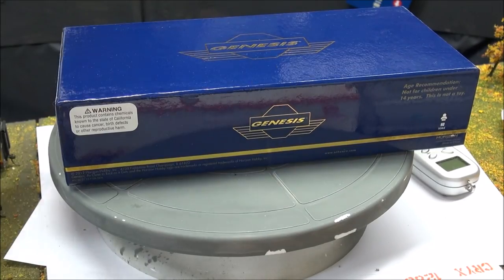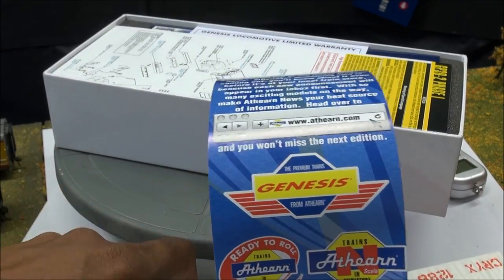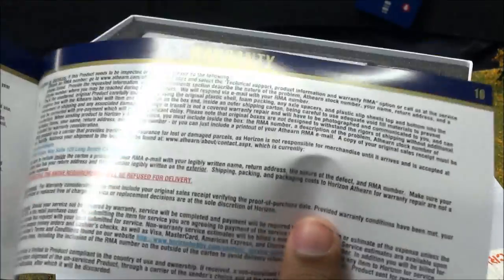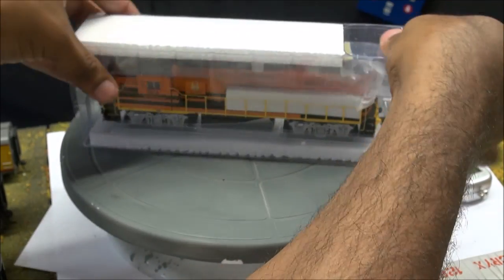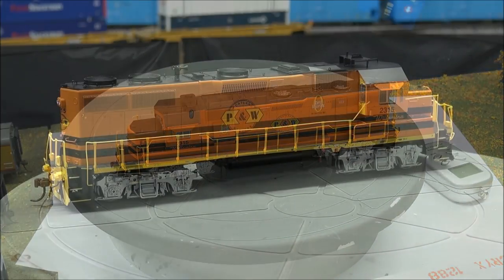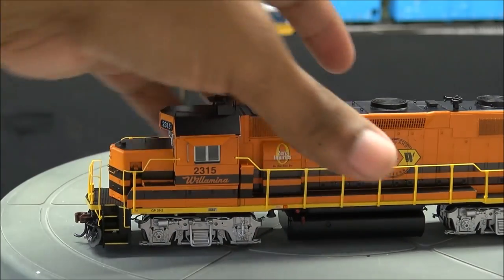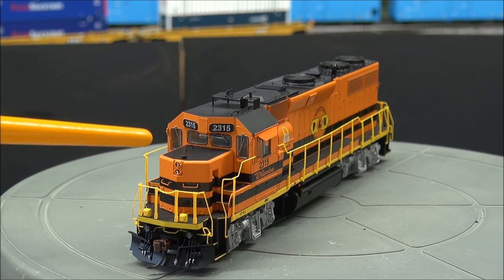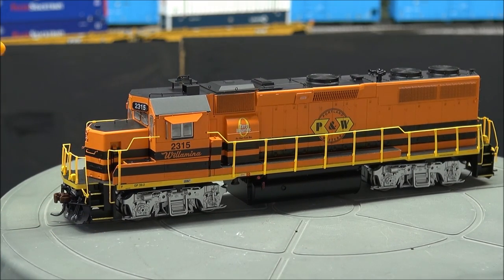Review: Athearn GP39-2 Phase 1 Soundtraxx Tsunami Sound DCC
Standard Statement Now Bulk Added to All Videos labeled Product Reviews: Review may include borrowed, discounted or otherwise provided product(s).